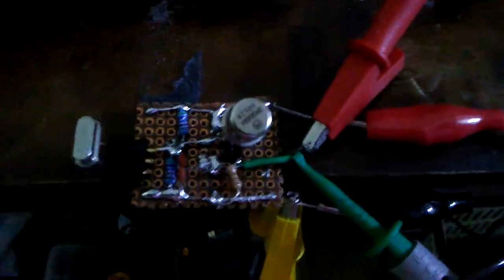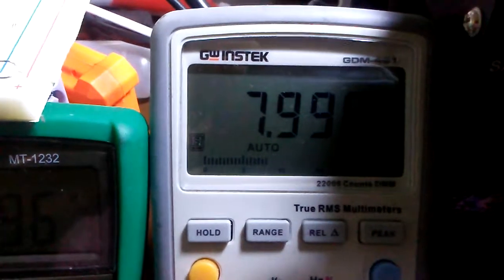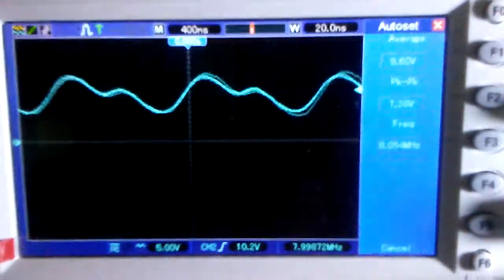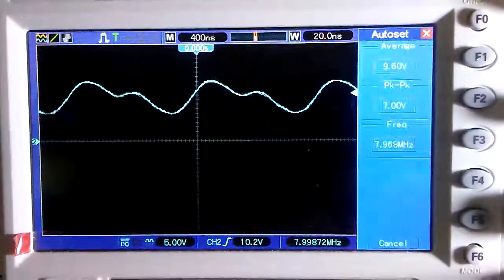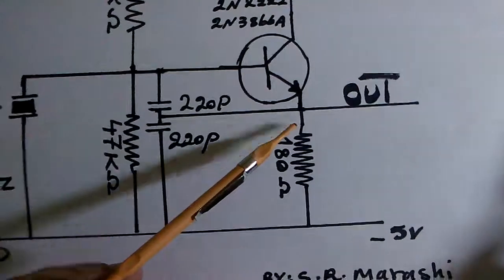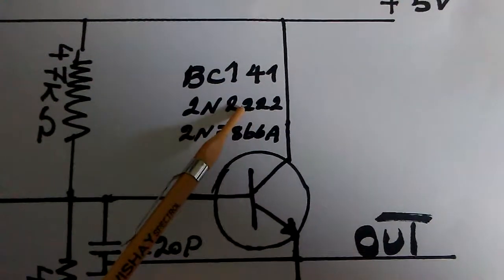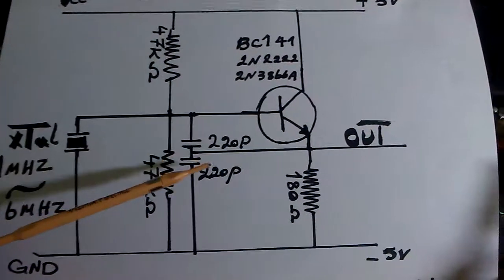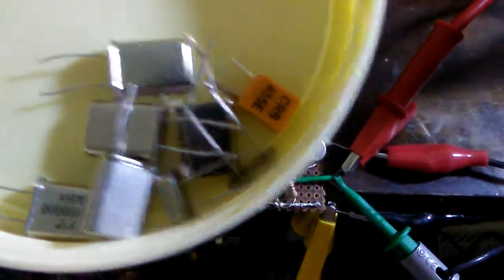colpitts oscillator best explain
on this project colpitts oscillator schematic soldered on PCB, and with 2N3866A we are able to make frequency from 1mhz upto 16mhz by chanding Crystalls